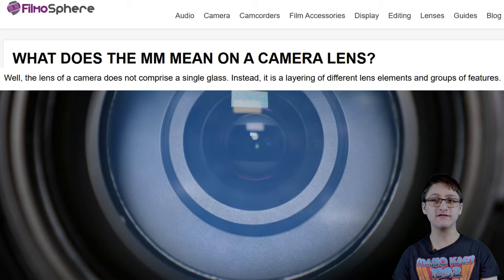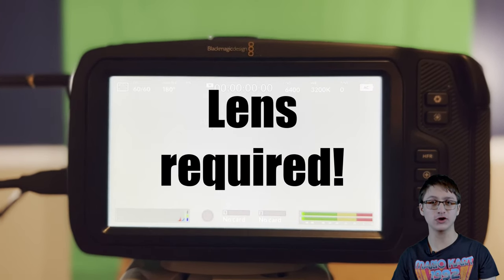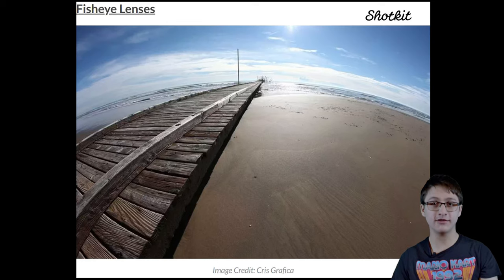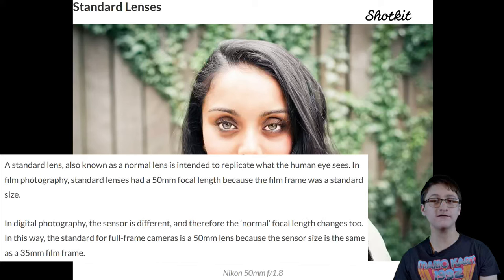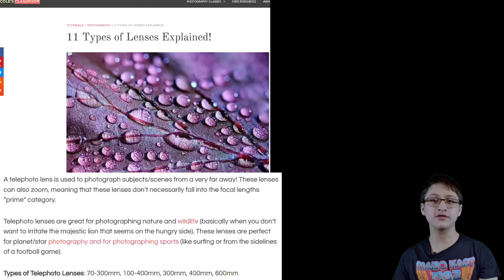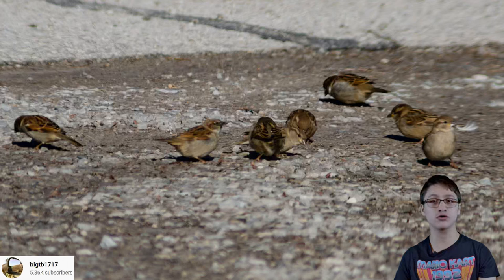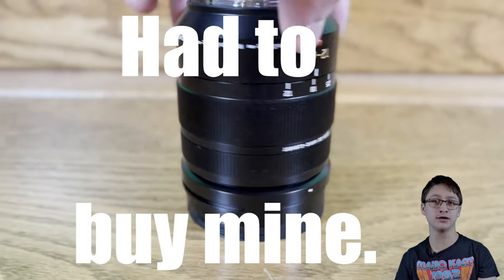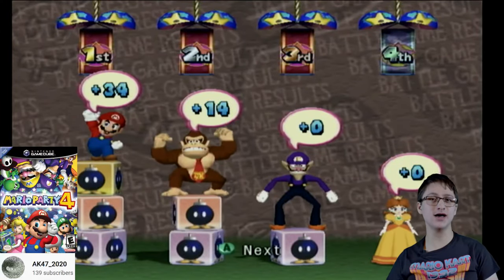Cameras Explained (Lenses 2) Part 7 (Draft 2)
Made for Tract a long while ago.